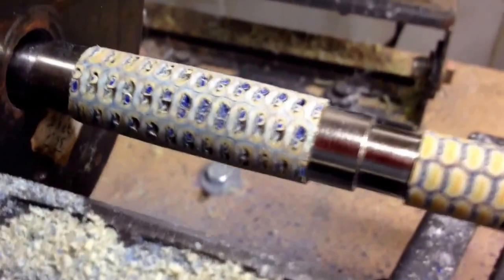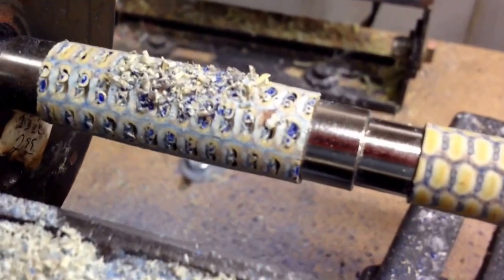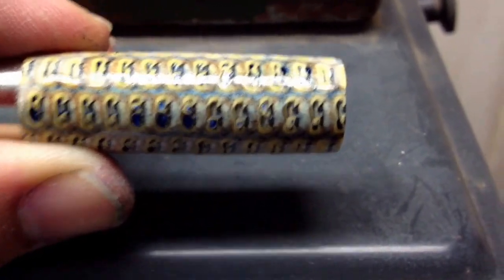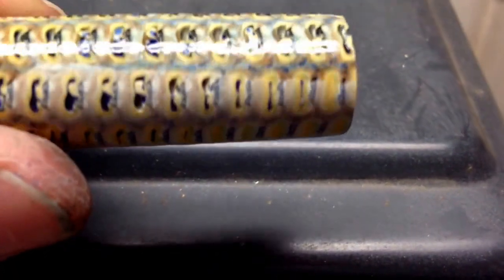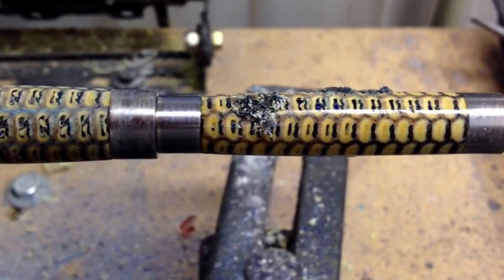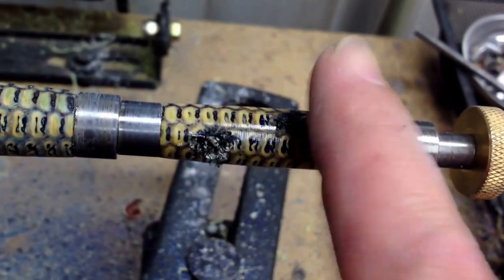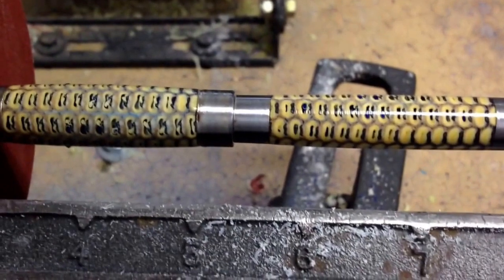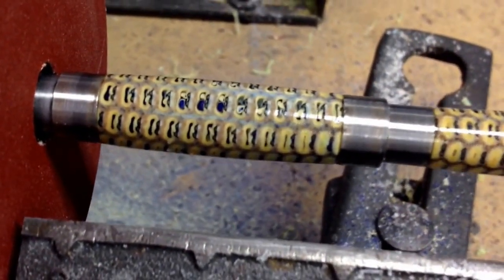Blue Corn Cob Fountain Pen -Awesome Result!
Well I don't know about blue but this sure is a fun pattern. I kept this one for my personal use and love it.

About The Materials
This is a blue stabilized corn cob
Chrome non-postable (can't put the cap on the end) fountain pen
Finish is CA

Experiences:

It had several voids that had to be filled in with CA, so this took many coats of CA to build up.

It's not very blue. The dust that came out of the center was very blue and there are places that are still blue but for the most part it is natural with some blue dots.

Not sure why but the finish has now cracked. It still looks good but probably not a sellable item. I probably did not give it enough time to setup on it's own with that many coats.

This was a thick pen kit so it worked well for size. I would never try a slimline, there would not be enough "corn" left to have a pattern. You can see what happen when I tried to use one for a twist pen

I know you could make a twist or clicker size but the chance of turning past the corn pattern is pretty good in my opinion.